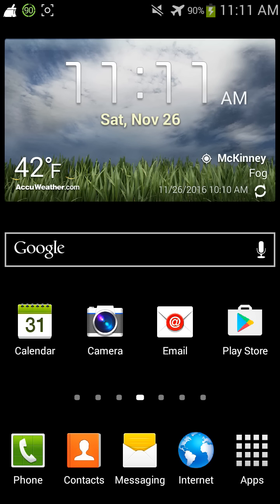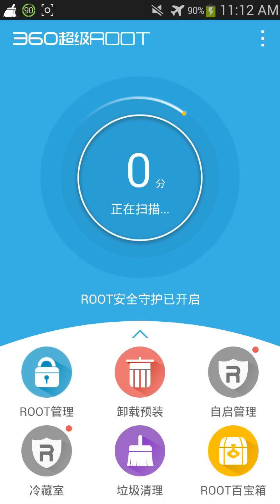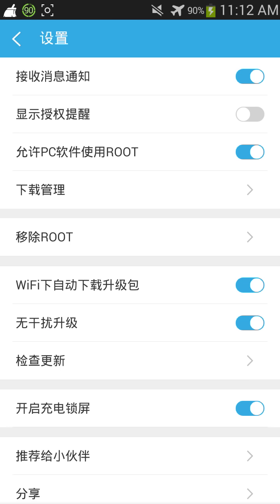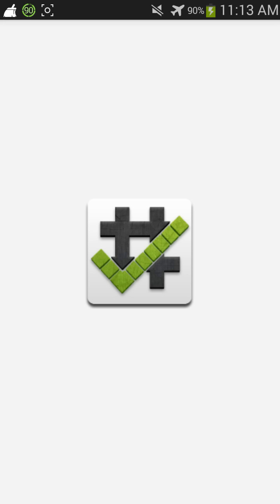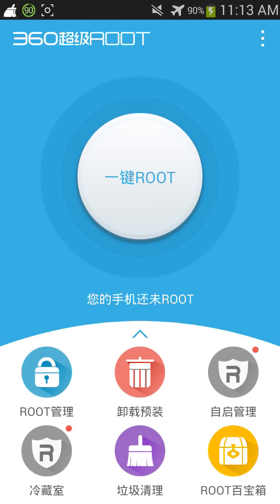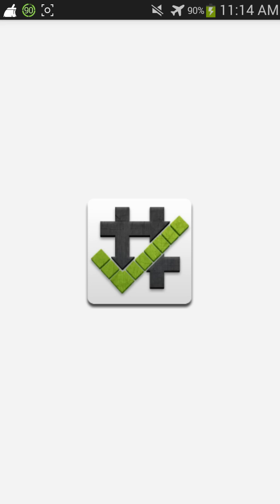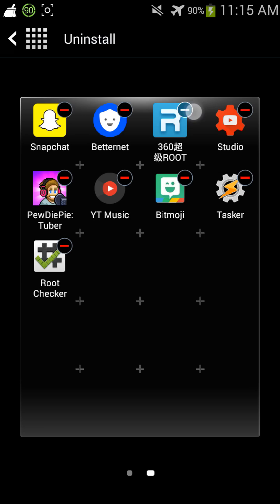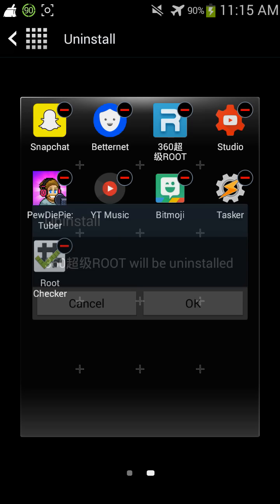(UPDATE) How to uninstall root [360 Root] (Android).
*FOLLOW ME*

Guys I hope this answered any unanswered questions that you had about the other video.